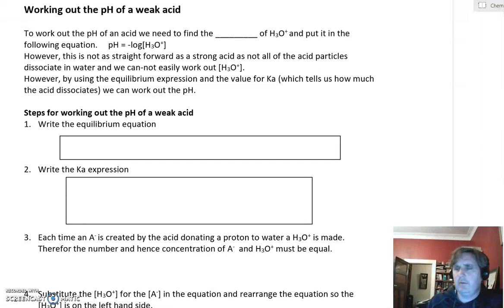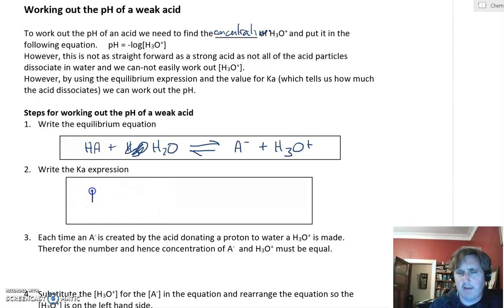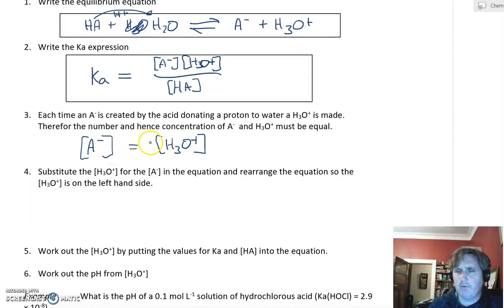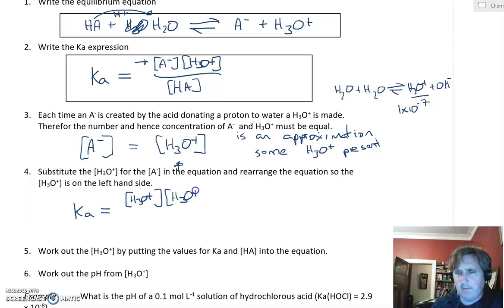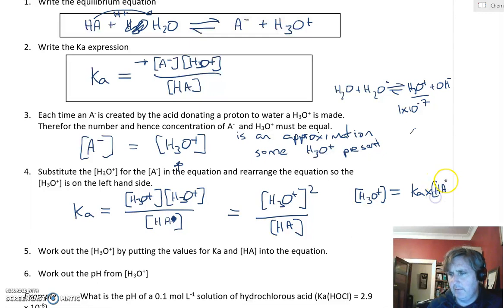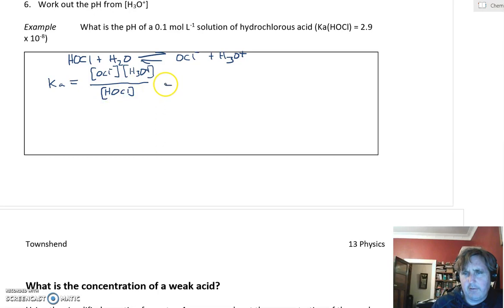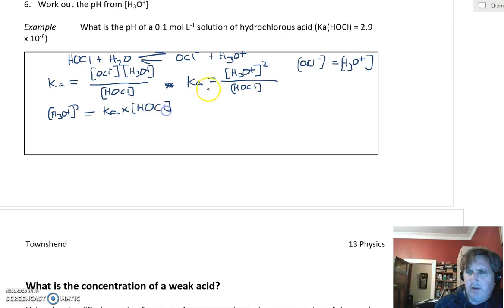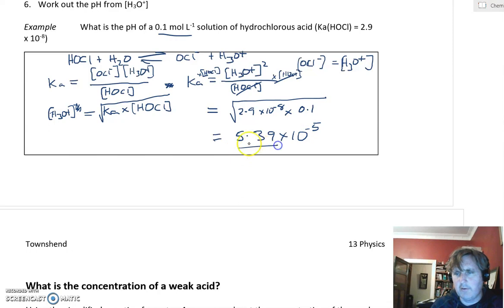Year 13 Chemistry Revision - pH of a weak acid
This Video demonstrates how to calculate the concentration of a weak acid.